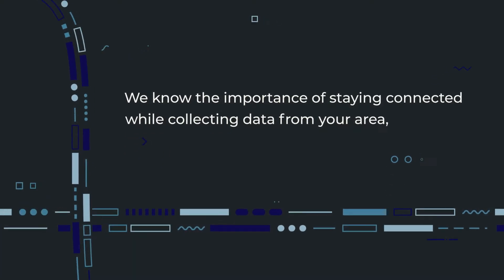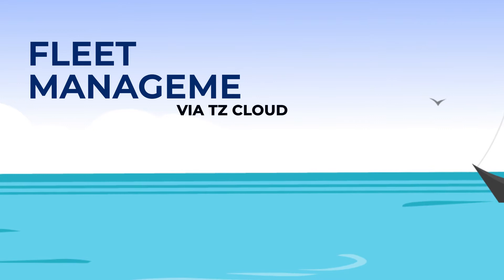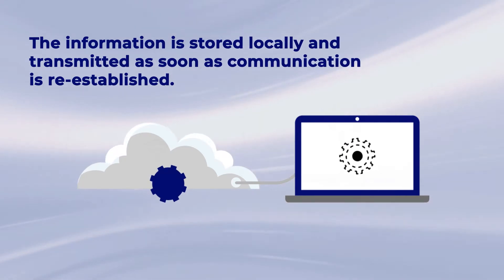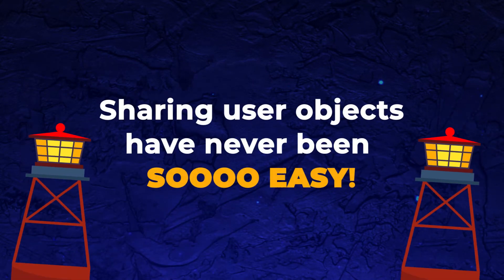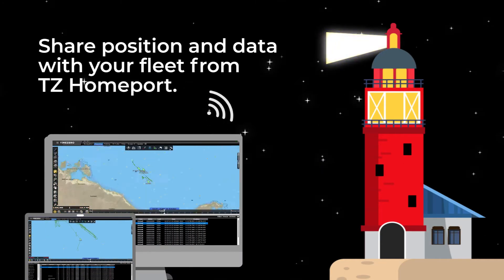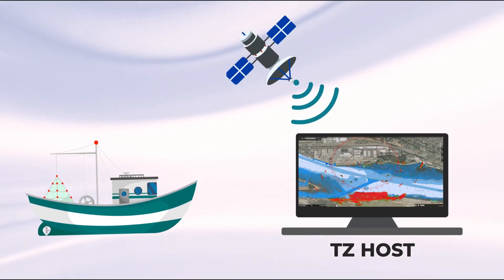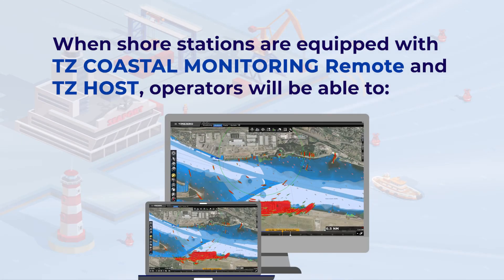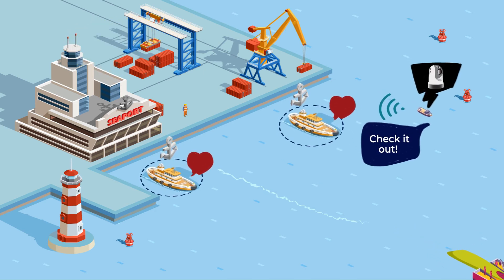Fleet Management: via TZ Cloud or TZ Host?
Fleet Management is a unique service intended for professionals such as coast guards, or search and rescue units, but it is also suitable for fishing fleets. Continuously monitor and control all the vessels in your fleet via TIMEZERO! TZ Cloud and TZ Host are two options for specific use, figure out which service best matches your needs by watching this video and don't hesitate to get in touch for further information